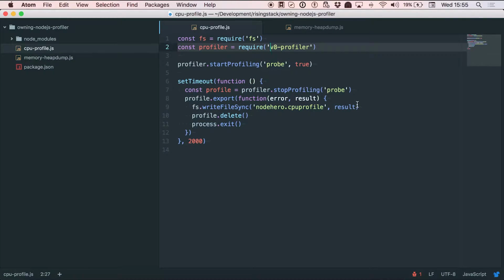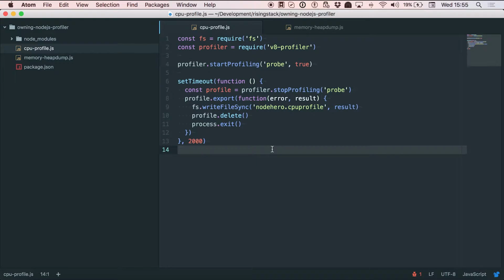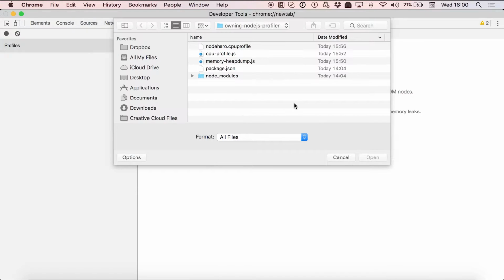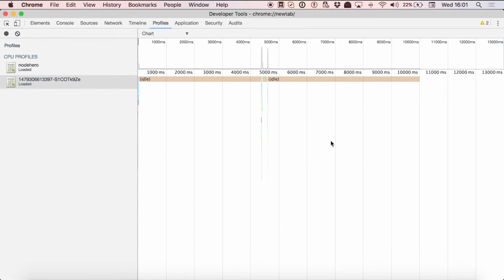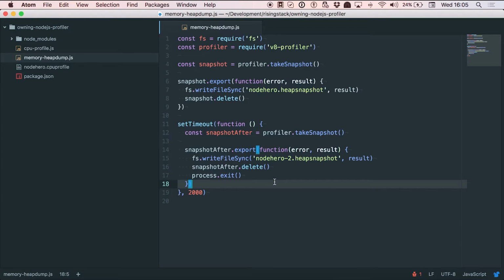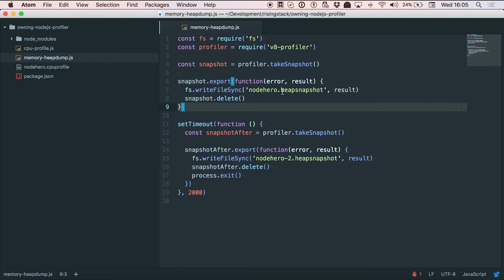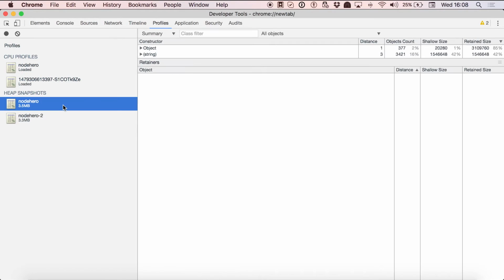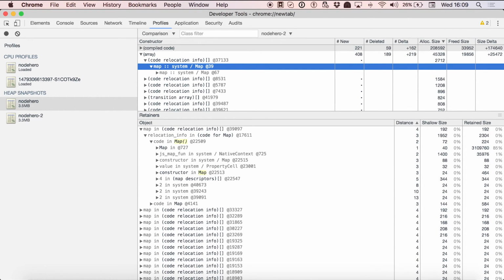Node.js tutorial for Beginners: CPU and Memory Profiling Made Easy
This Node.js tutorial for beginners teaches you how to create CPU profiles and Memory Heapdumps, and how to analyze them in the Chrome DevTools profiler. Learn detecting memory leaks and bottlenecks easily.

Third part of the "Owning Node.js" tutorial series.

You can find the 1st and 2nd videos of the “Owning Node.js” tutorial series here: